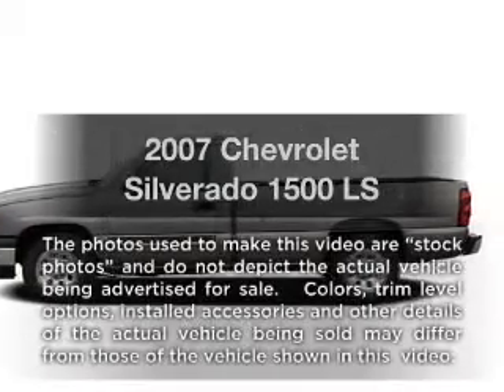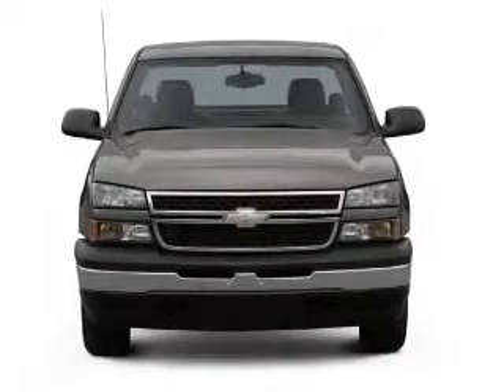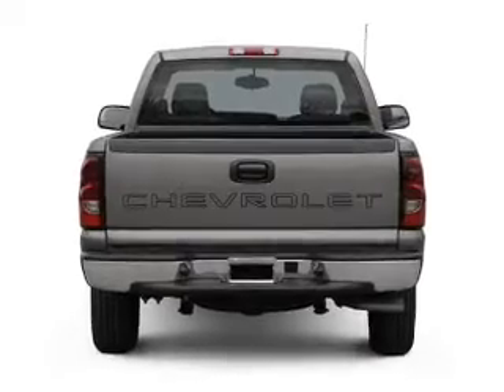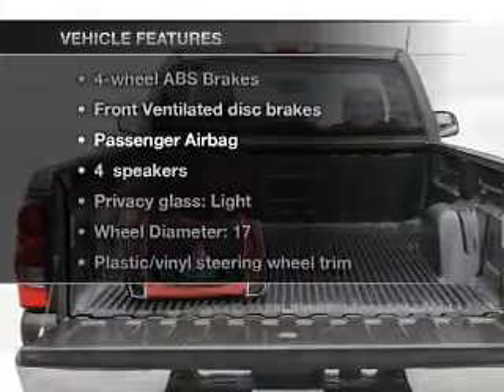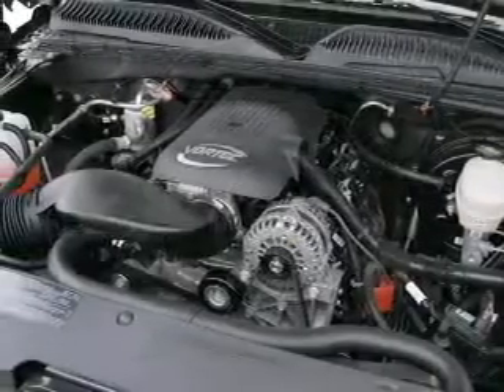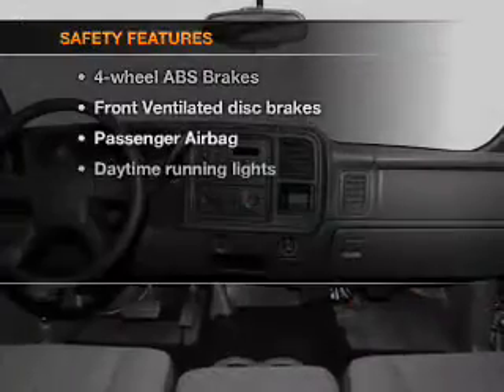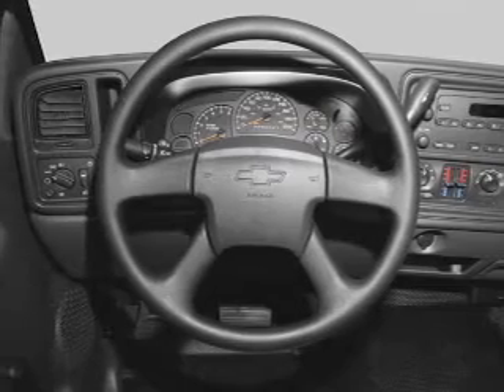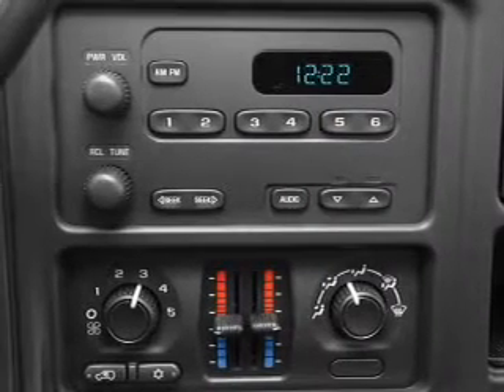2007 Chevrolet Silverado 1500 - Whittier CA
Year: 2007
Make: Chevrolet
Model: Silverado 1500
Trim: LS
Engine: 4.3 liter 6 cylinder 12 valve
Transmission: Automatic
Color: White
Mileage: 109233
Address:
11703 Carmenita Rd.